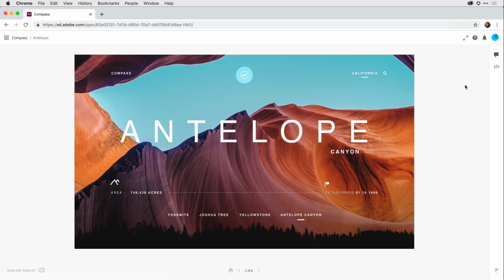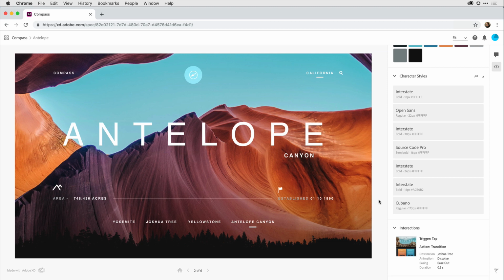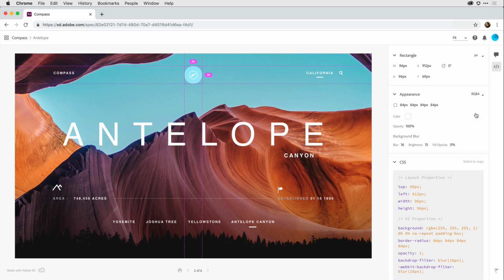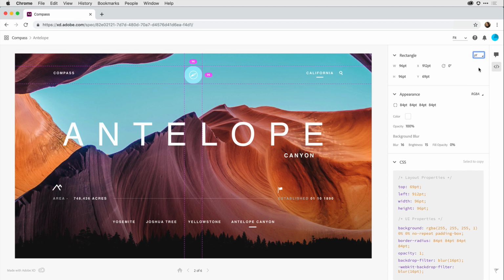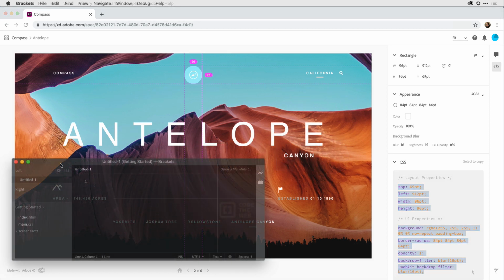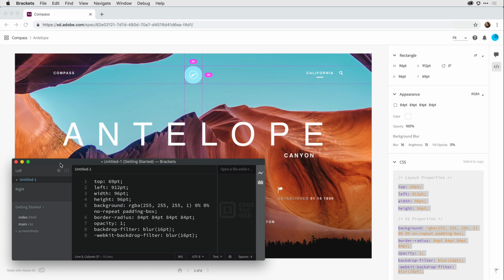CSS Snippets in Design Specs – Adobe XD August Release 2019 | Adobe Creative Cloud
CSS Code Snippets in Adobe XD make it easier for your developers to translate your design to code.

Help developers easily bring your design vision to life. XD Design Specs now include CSS code snippets for your designs that developers can copy-and-paste right into their code.